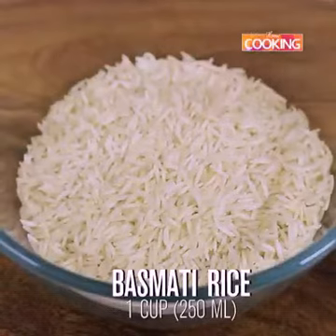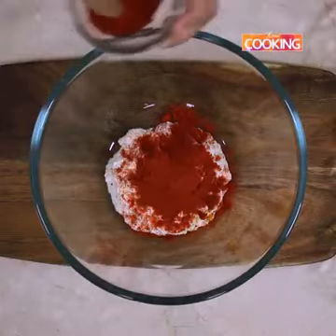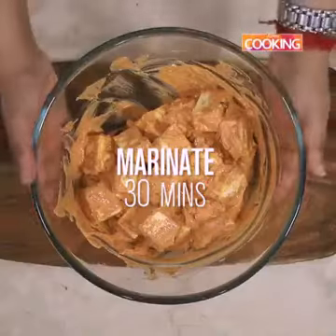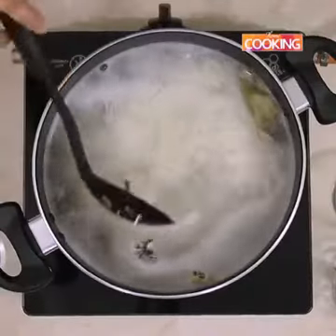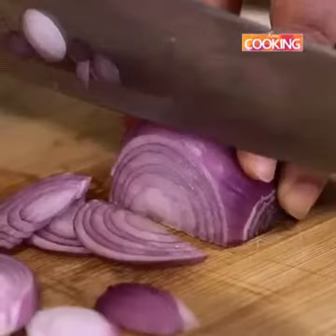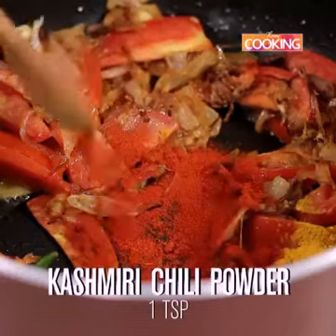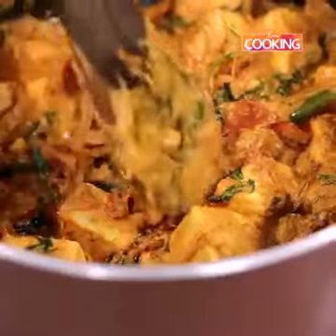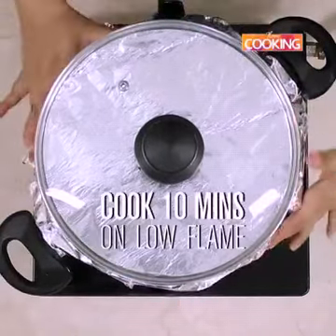Very Tasty Indian Paneer Biryanii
Paneer Biryani very easy and Tasty